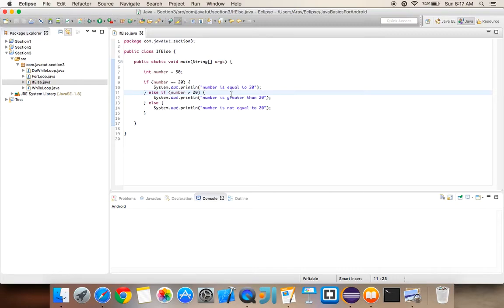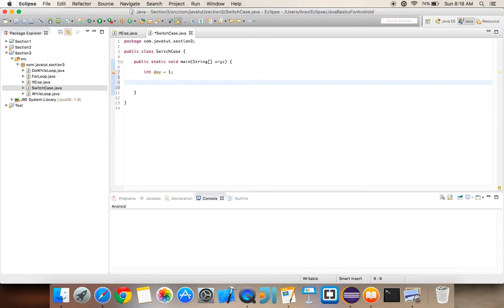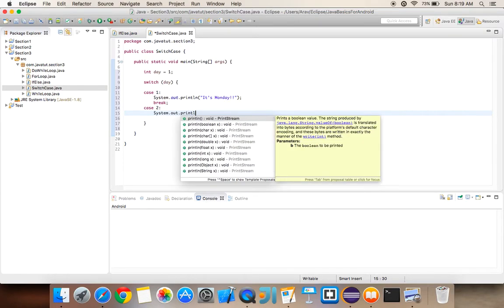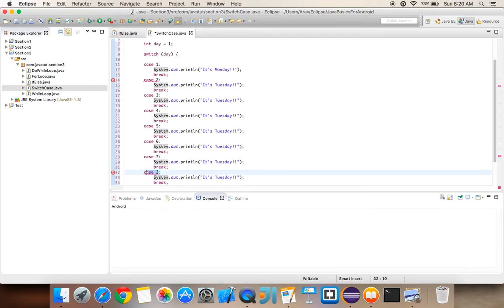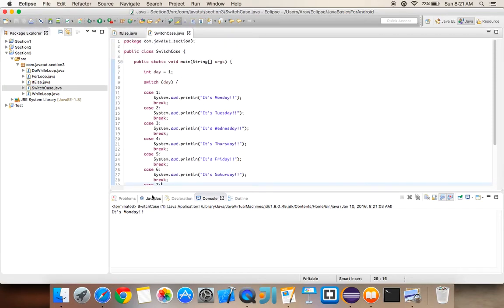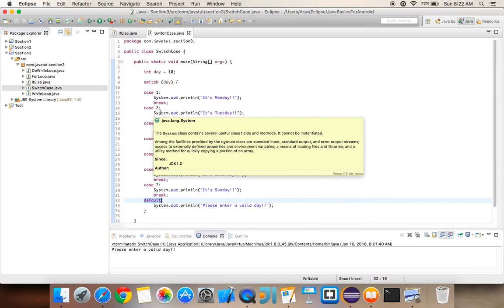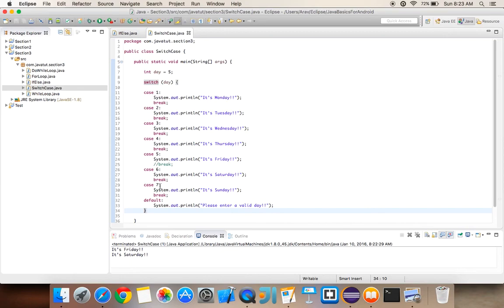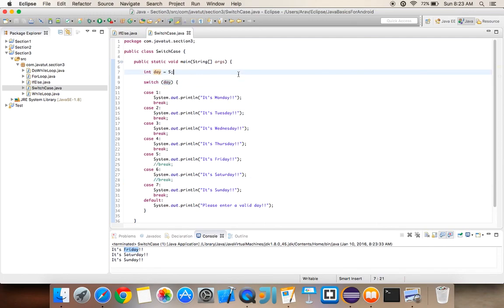17 - Switch Case Statements in Java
This video explains how to construct switch-case statements in Java, which help in checking for multiple conditions in a cleaner way.